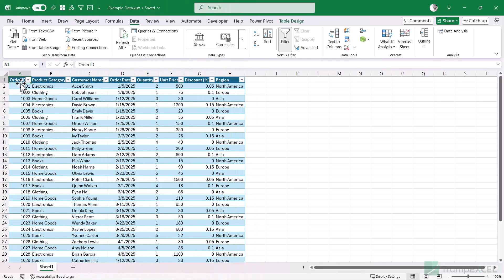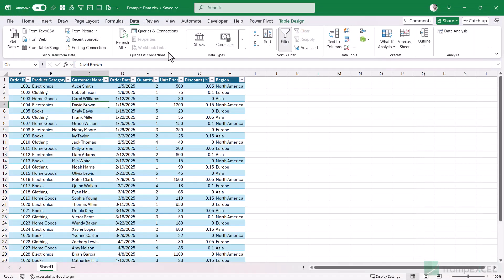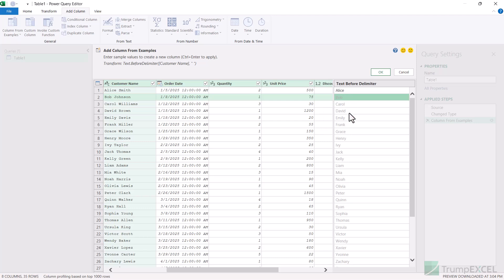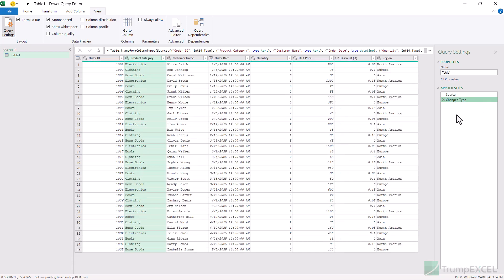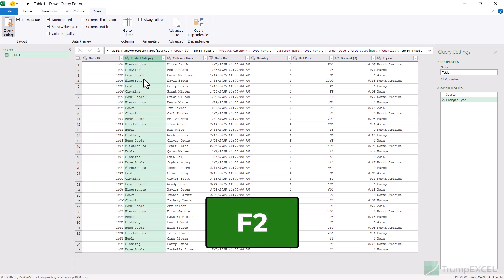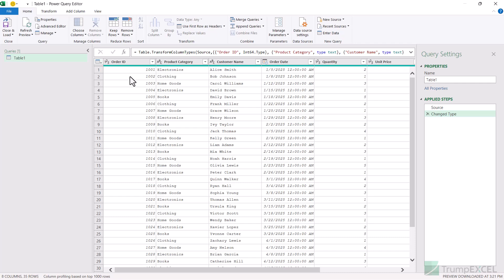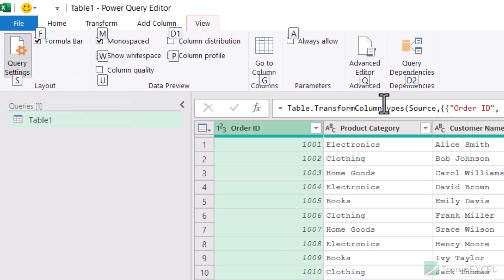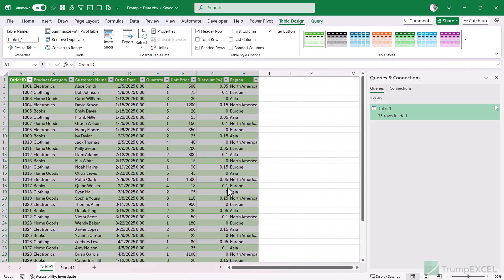🔥 15 Power Query Shortcuts that Will Make You Look Like a Wizard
In this video, I will show you 15 amazing Power Query shortcuts that you can use in your day-to-day work.

These include simple shortcuts such as opening the Power Query editor or renaming columns, to some advanced tricks such as reordering columns or navigating the dataset.

00:00 - Introduction
00:18 - Opening Power Query Editor
00:57 - Using Power Query Icons from QAT
03:35 - Go to specific column
04:22 - Add column by example
05:30 - Zoom in/out in Power Query
06:41 - Deleting columns
07:26 - Selecting multiple columns
08:14 - Select entire column
09:01 - Renaming columns, queries & steps
10:06 - Navigation shortcuts
11:15 - Accessing table options (Navigation to table icon)
11:47 - Smart column reordering in one go
12:55 - Opening Advanced Editor
14:59 - Close and Load
15:43 - Close Power Query Editor